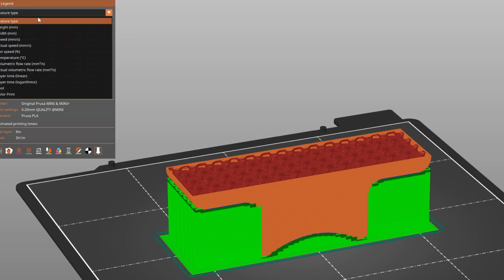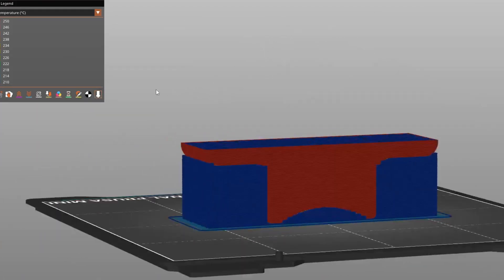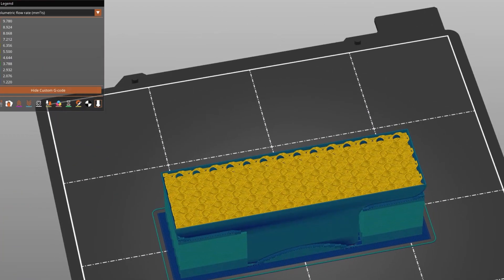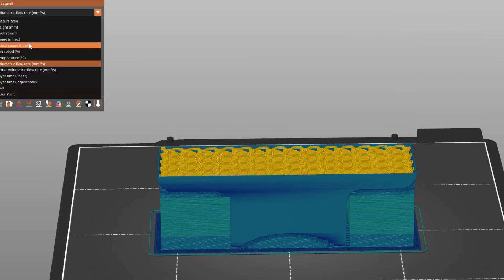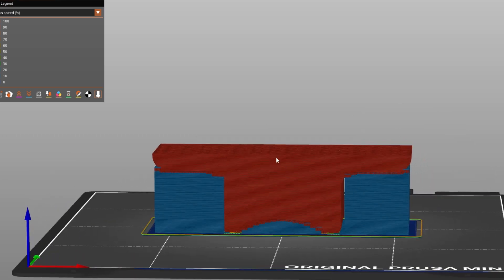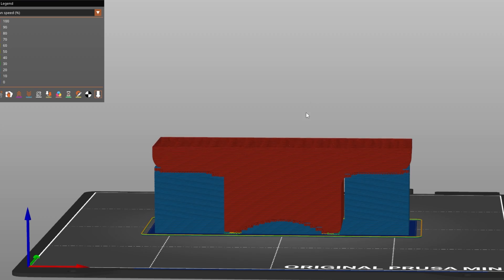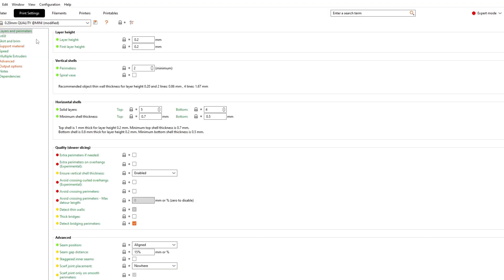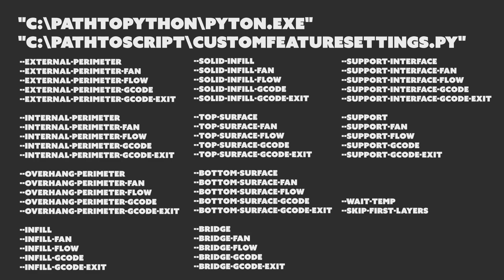Feature Based Gcode Settings now Opensource!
This is a small postprocessing script which allows you to insert custom settings for different gcode features.

How to make custom gcode?
Insert custom gcode inprusaslicer?
How to use postprocessing scripts in slicer?